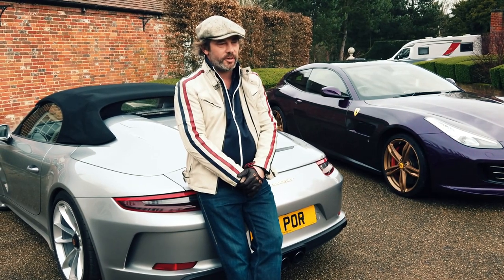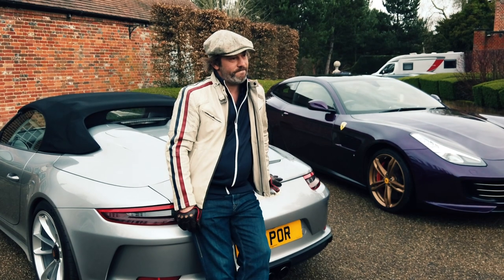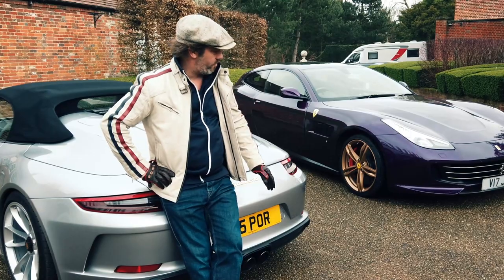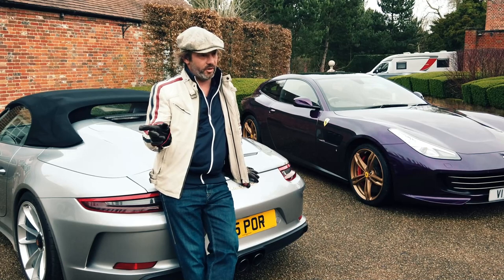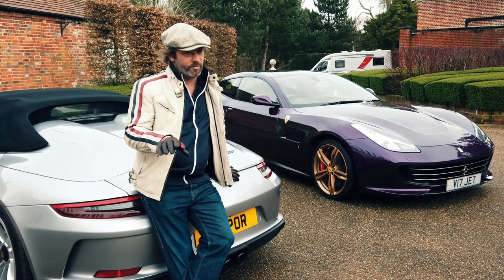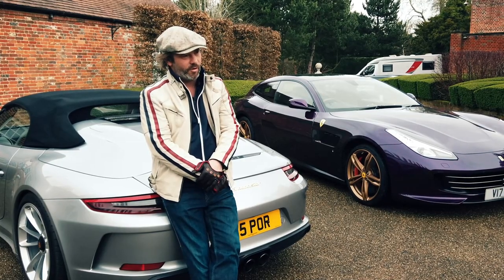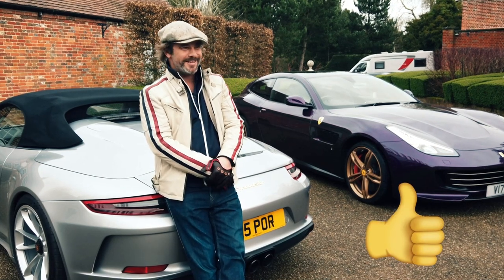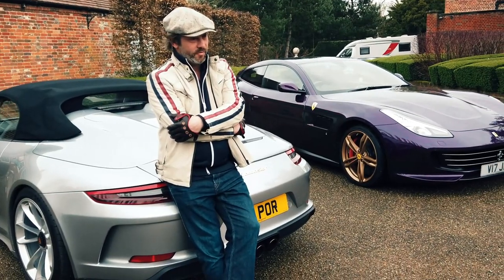An interview with Jay Kay from Jamiroquai | Regtransfers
We got the chance to meet up with Jay Kay at the beginning of last year pre-covid and interview him about his cars and love for number plates!

Jay Kay is featured is our latest magazine issue which you can grab your own FREE copy of
We are the UK's LARGEST number plate dealer, established in 1982 with over 50 million numbers and over a million satisfied customers ✅